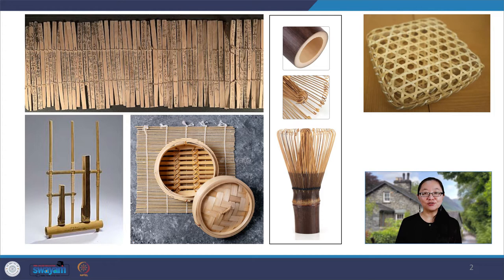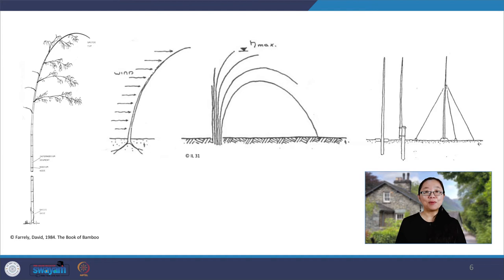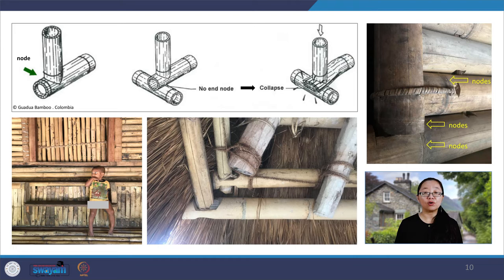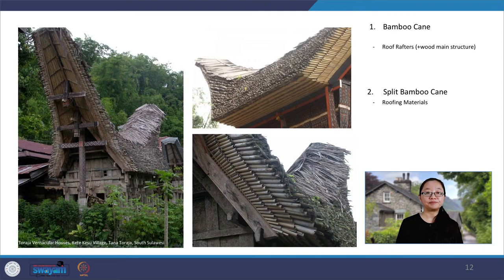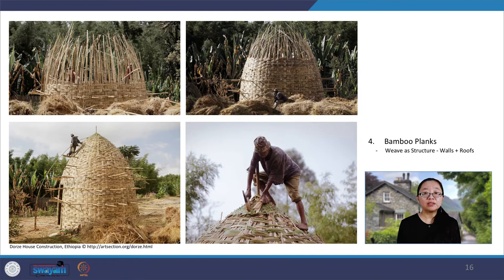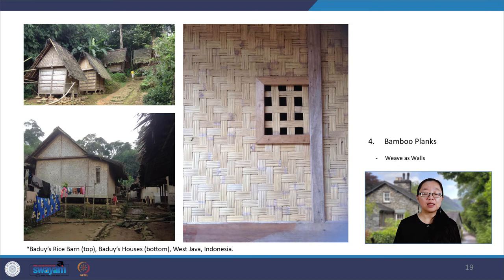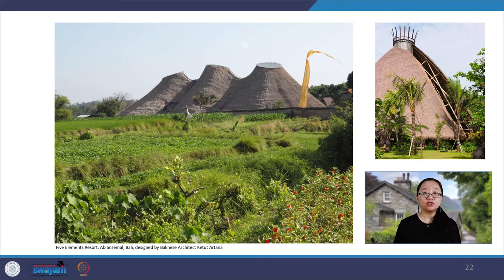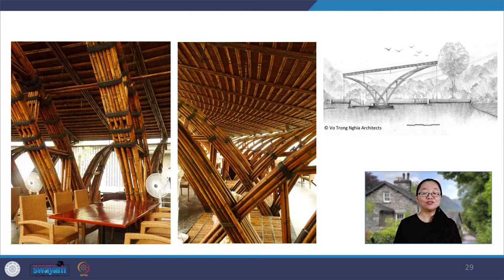Lecture 8 : Bamboo as Vernacular Resource Material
This lecture discusses Bamboo, Rattan and Reeds as Vernacular Resource material – how the material is used in vernacular architecture (including the know-how), how it transforms, and how it is used today.